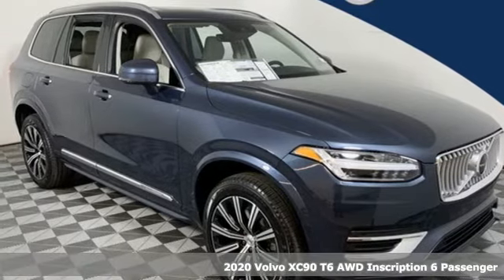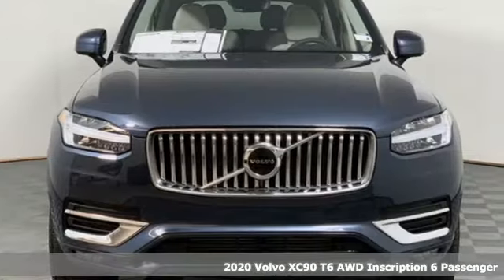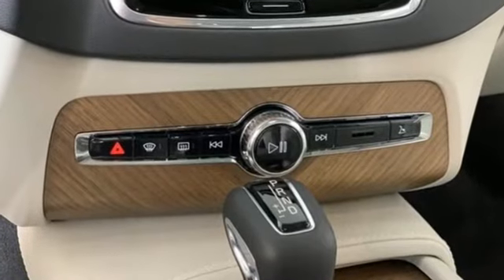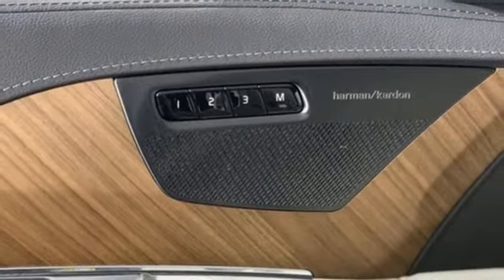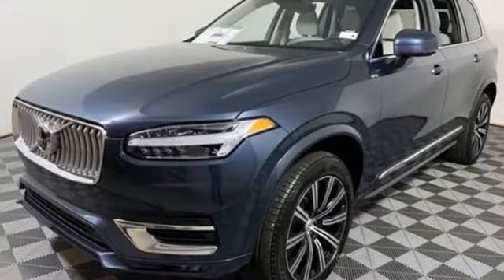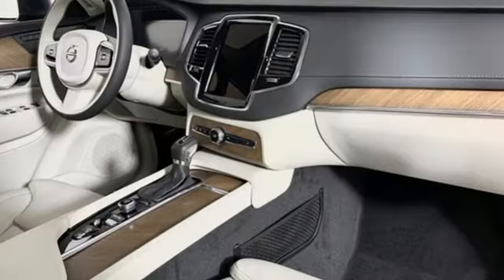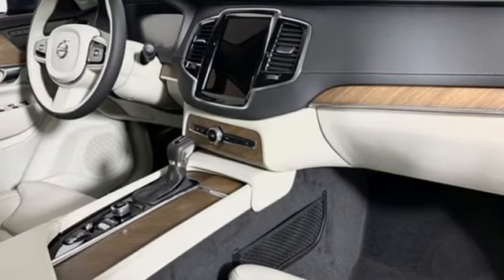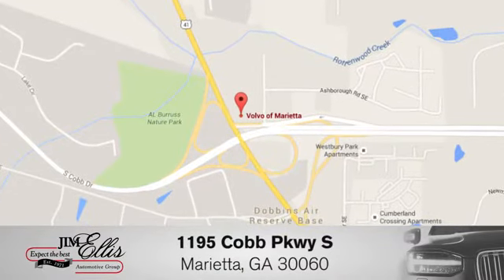New 2020 Volvo XC90 Marietta, GA Atlanta, GA TV6453 - SOLD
Year: 2020
Make: Volvo
Model: XC90
Trim: T6 Inscription
Engine: I4 Turbo
Transmission: Automatic with Geartronic
Color: Blue
Interior: Blond/Charcoal
Stock #: TV6453
VIN: YV4A221L0L1563533
2020 Volvo XC90 T6 Inscription

Address:
1195 Cobb Parkway S